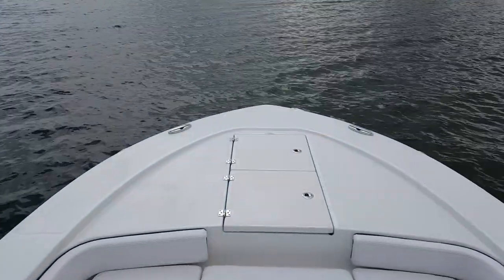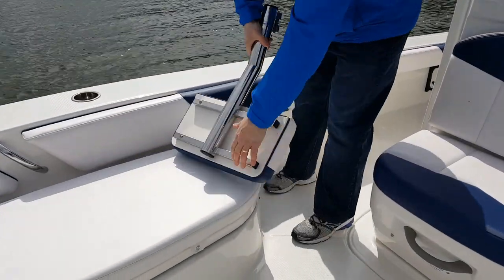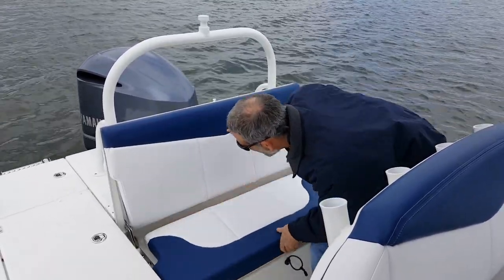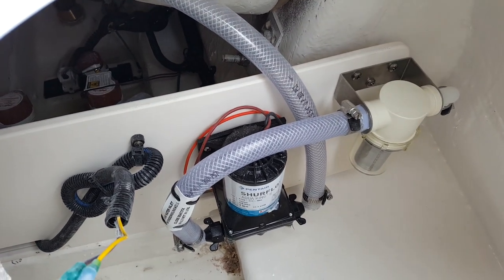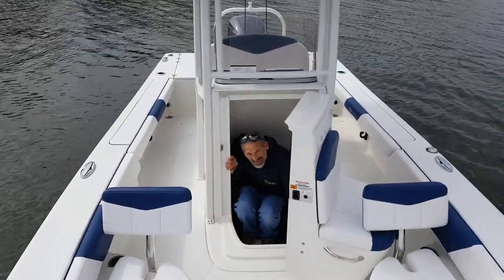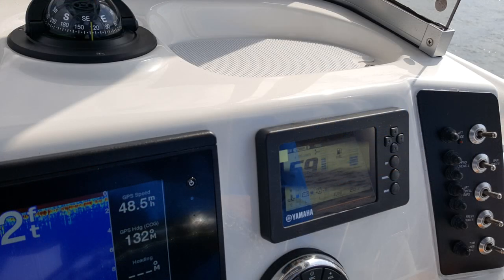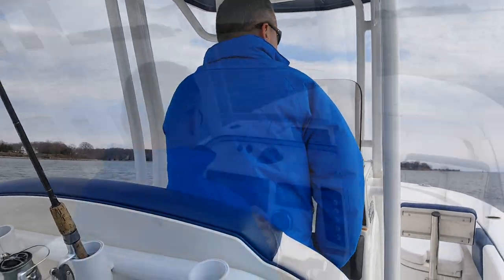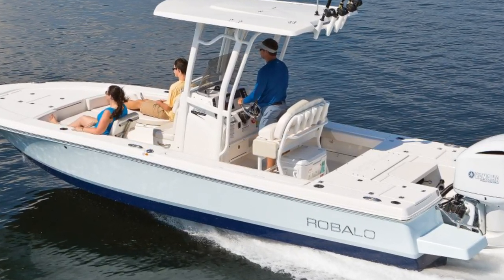Robalo 246 Cayman Boat Review and Sea Trial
We took a sea trial on a new Robalo 246 Cayman center console bay boat, to see how it ran with a Yamaha F300 outboard on the transom. As far as boat reviews go this was a fun one, with sporty performance and a great layout for fishing.

are dedicated to bringing Chesapeake Bay and Mid-Atlantic anglers the straight scoop on fishing techniques, reports, tactics, hotspots, and gear. We cover all kinds of fishing, from freshwater lakes to bluewater ocean canyons, in the Mid-Atlantic region.